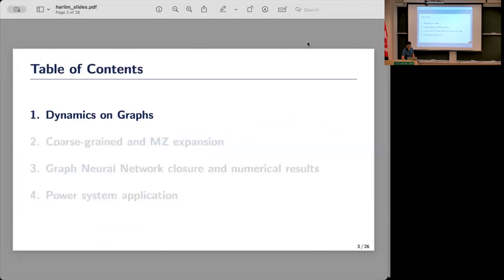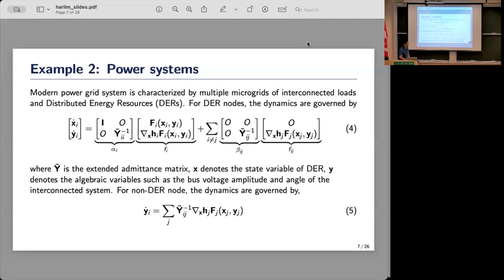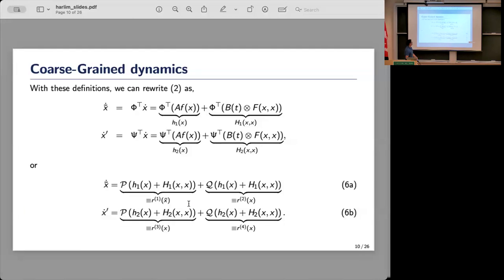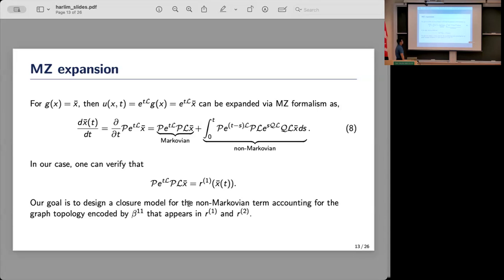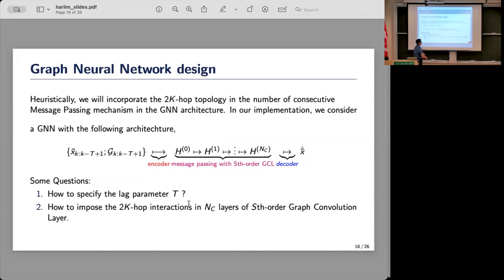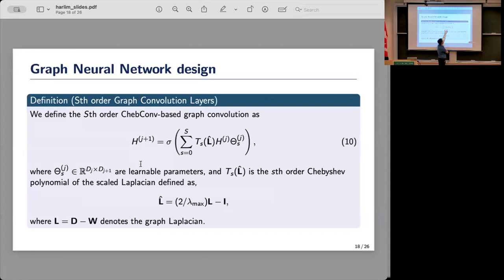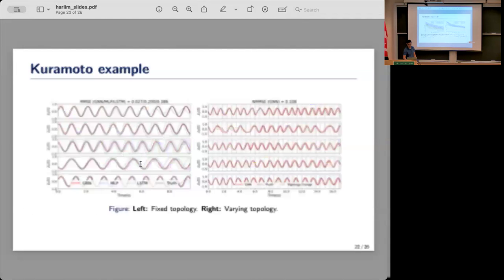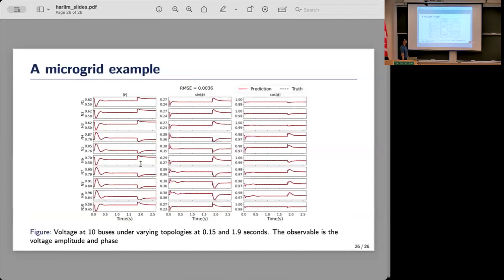Learning Coarse-Grained Dynamics on Graph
John Harlim, Penn State University